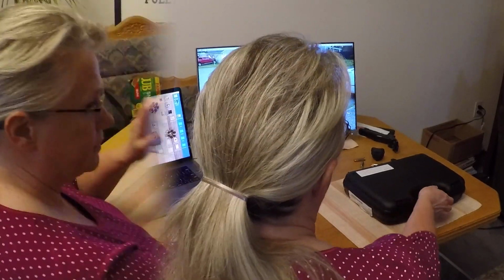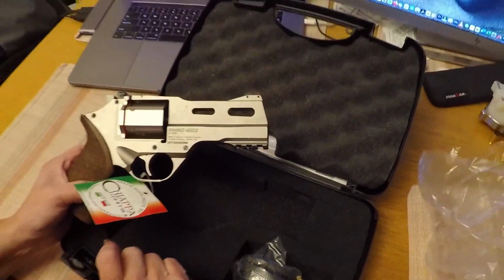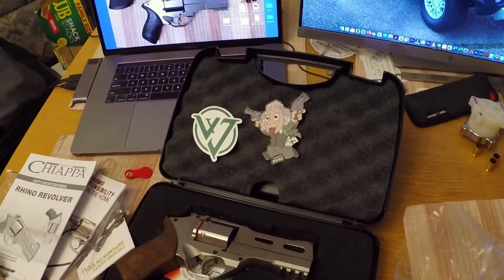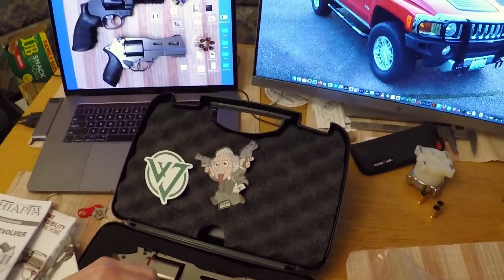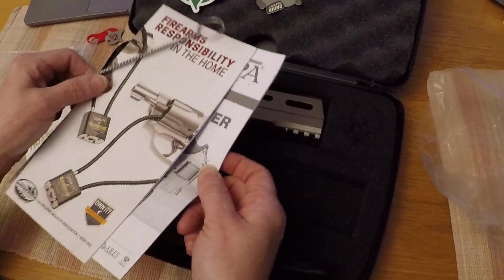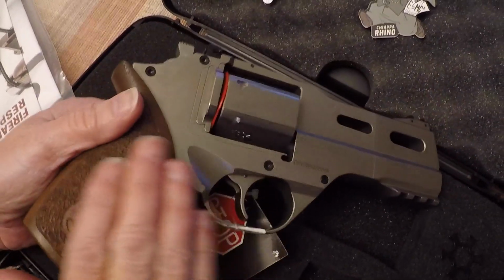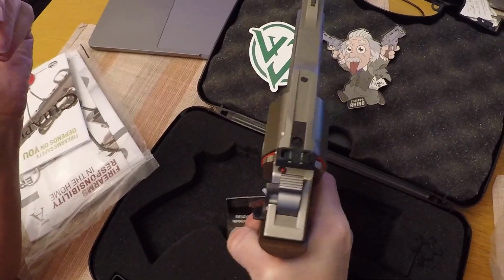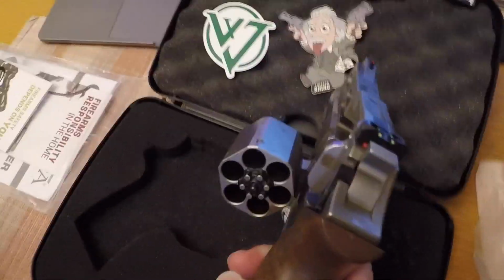Carrie gets another gun, but what is it?